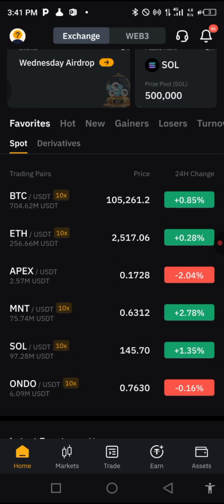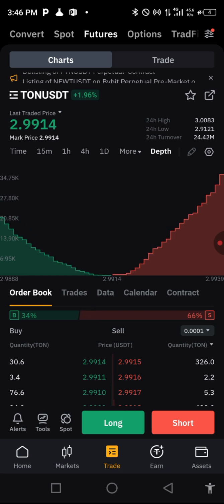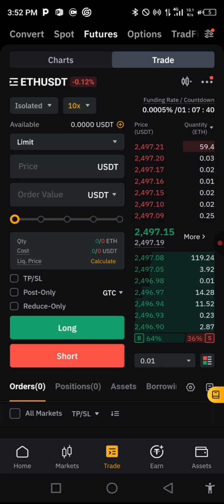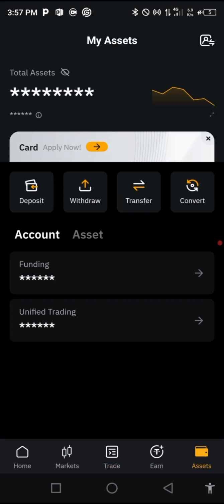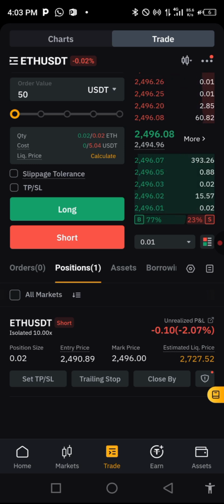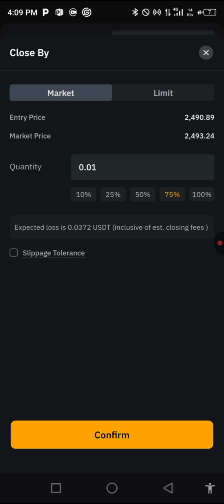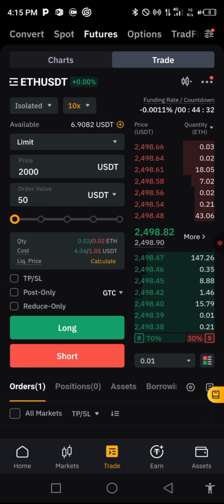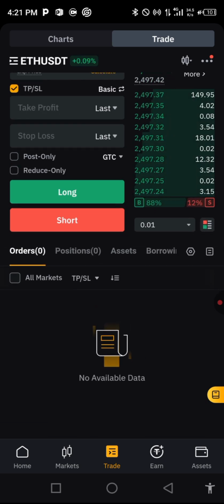HOW TO DO FUTURES TRADING ON BYBIT FOR BEGINERS IN 2025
Kindly support the channel by subscribing and liking the video, this will go along way to encourage us bring you more important videos like this, and you are well appreciated in advance for doing that.

This video is a well detailed explanation on HOW TO DO FUTURES TADING ON BYBIT AS A TOTAL BEGINER 2025. It's extremely simple for anyone to understand, also it's very important you watch the previous video on the basics of futures and spot trading, this will go a long way to help you understand this video better. That video is a foundation that precede this particular video, the link to it is just above this write up.